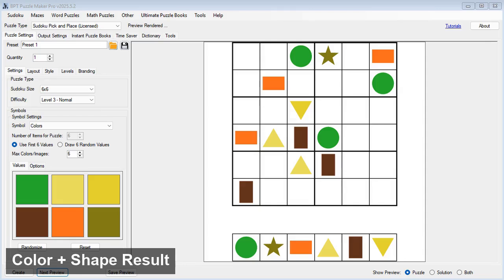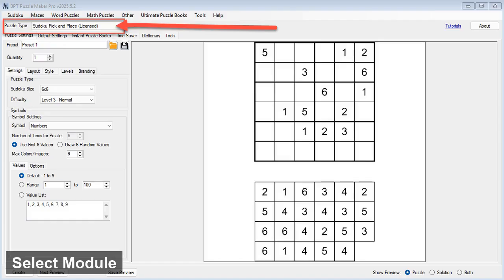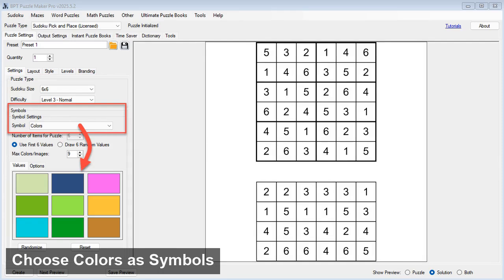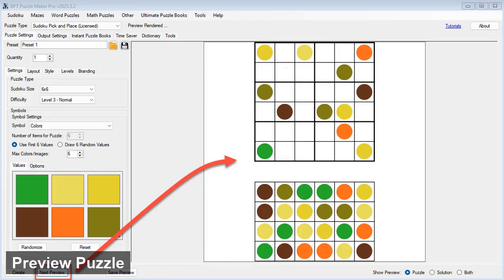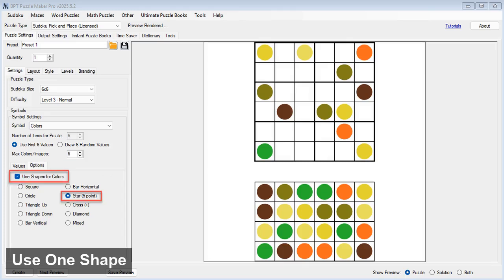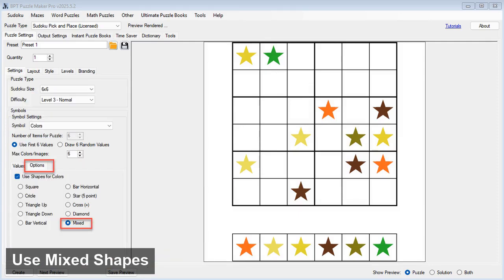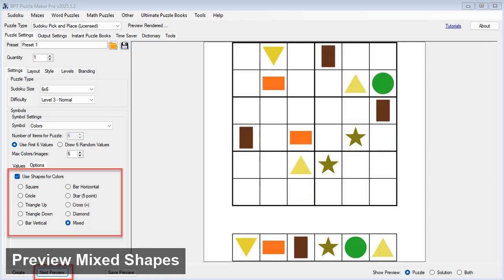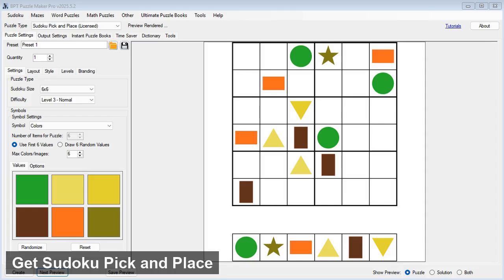How to Create Sudoku Puzzles with Colored Shapes (No Numbers Needed!)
Want to make sudoku puzzles that stand out — and don’t use numbers at all?

This tutorial shows you how to create symbol-only sudoku puzzles using colorful shapes like stars, triangles, circles, and more inside Sudoku Pick and Place. It’s perfect for children’s books, visual learners, special education content, or just something totally different.

You’ll learn how to:

    Switch the symbol type to Colors

    Assign a different shape to each color

    Use Mixed mode for variety (e.g. red star, green circle, purple triangle)

    Use layout options to simplify the tile set

    Match grid size to symbol count (4x4, 6x6, 9x9)

🧩 No numbers required — just creativity.